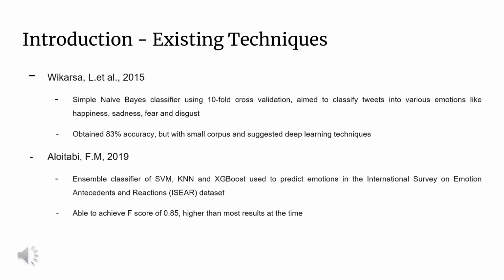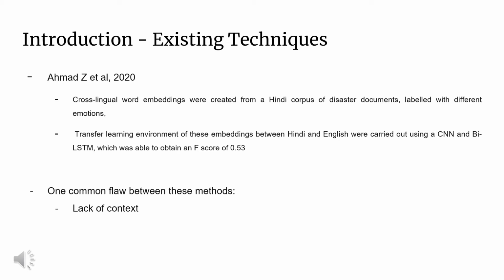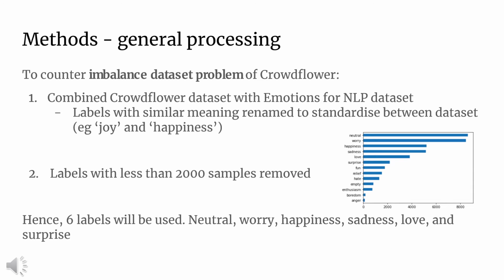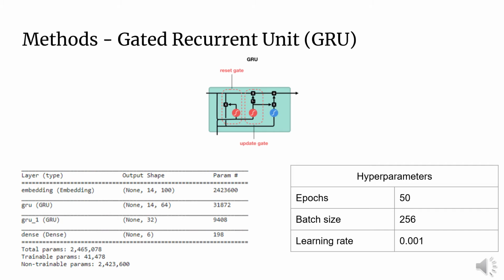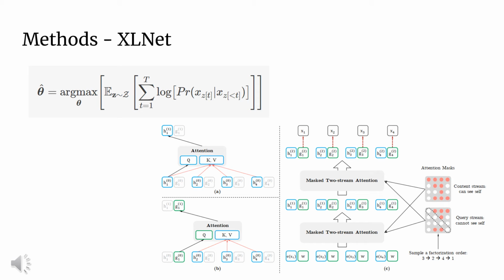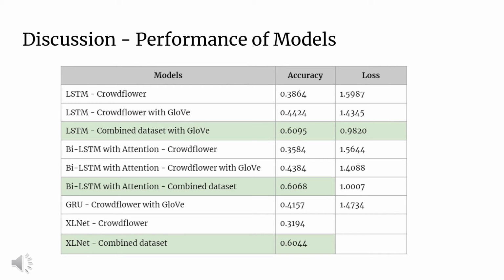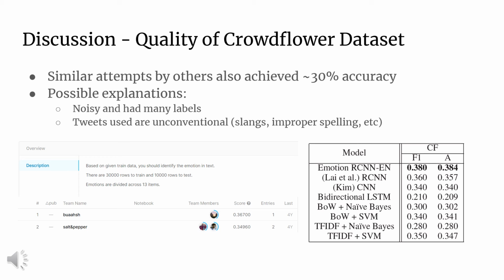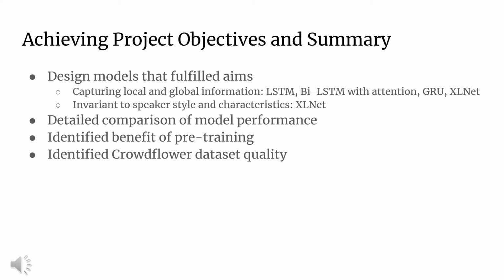CZ4042 Neural Network & Deep Learning | Group Project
Developed a Text Emotion Recognition by predicting emotions expressed in Tweets.

Explored techniques that:
1. can capture both local (emotion of words) and global (emotion of sentences) information using LSTM, GRU
2. invariant to speaker's writing style and characteristics using XLNet